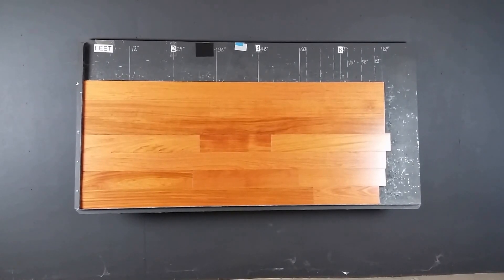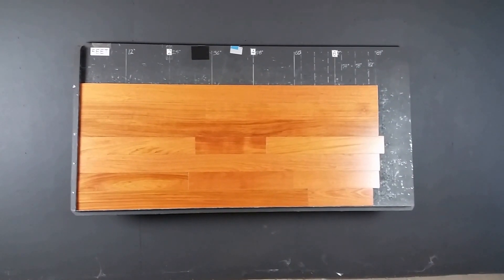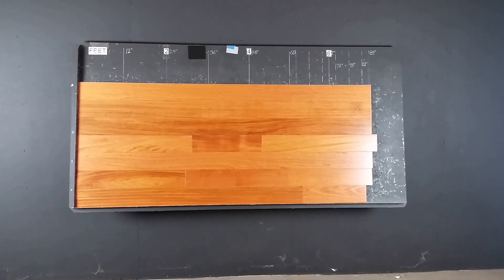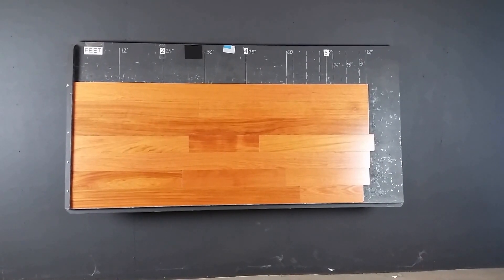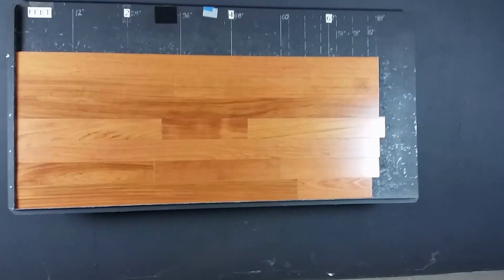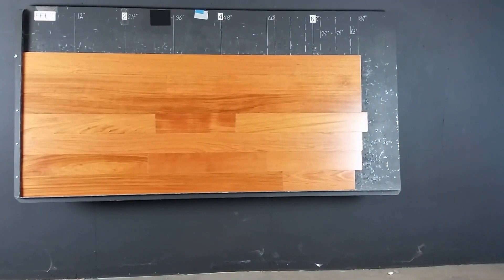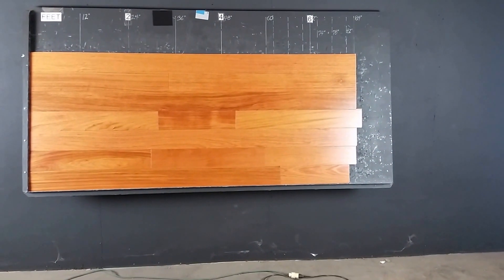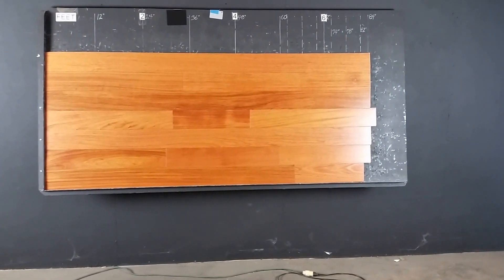5" x 3/4" Brazilian Cherry Prefinished Superior Collection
Three Things to know about our Pre-Finished Brazilian Cherry Hardwood Flooring

1.  Our Brazilian Cherry is milled in Brazil and finished here in the US.   Why?  We want to oversee the pre-finishing process to ensure our quality control.
2.  Our product has great average lengths and milling.
3.  We provide a 100 year Warranty on our Superior Exotic Collection.

Some Brazilian Cherry logs are shipped to, milled and pre-finished in China.   Before you buy be sure to ask how your wood is being milled and pre-finished. Demand that it states this information on your invoice.  Product milled and finished in China usually has very short average lengths.
SKU:13286